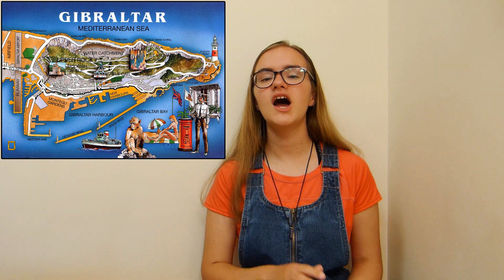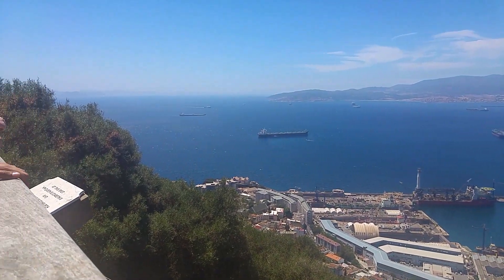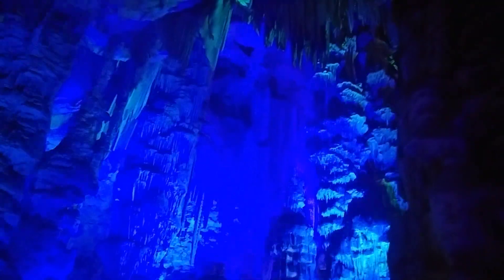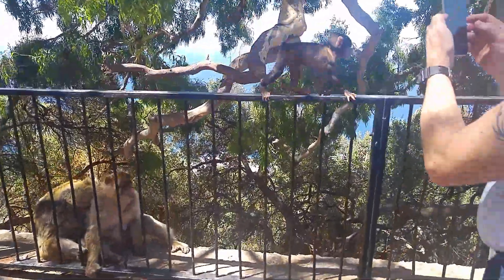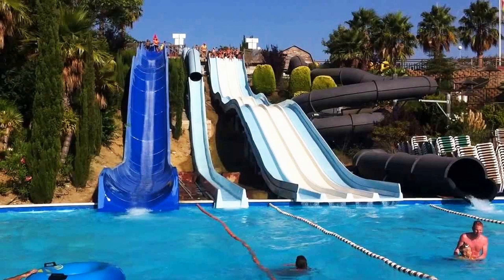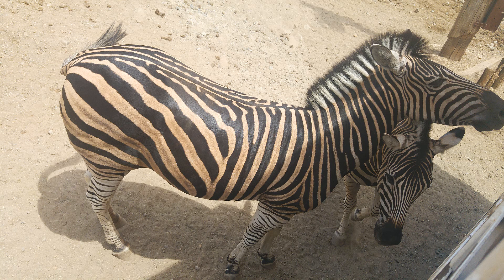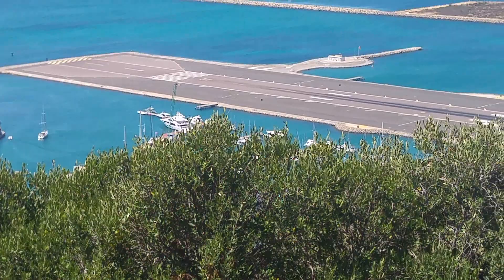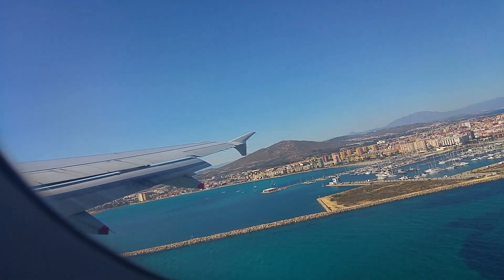Natasha talks. Gibraltar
Natasha talks about her trip to Gibraltar with Air Cadets.
Говорит Наташа о своем путешествии на Гибралтар.